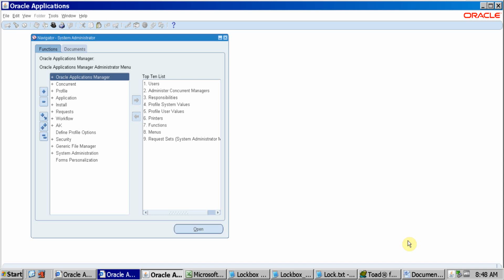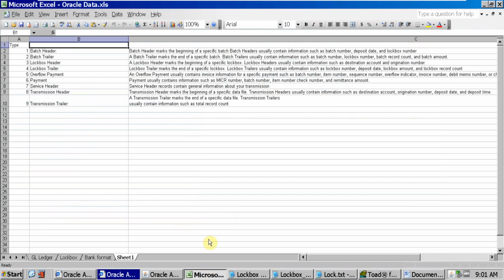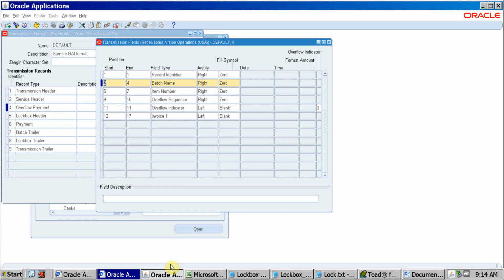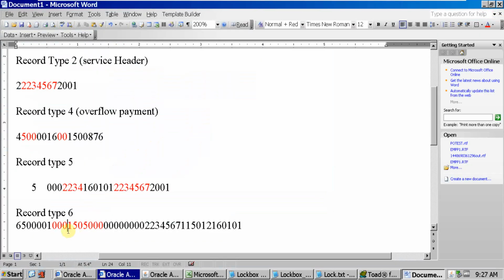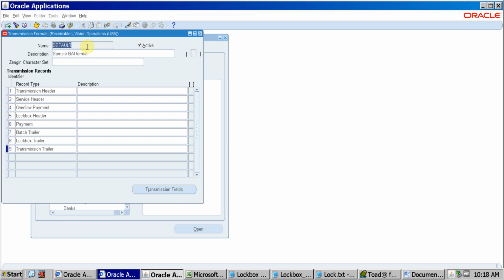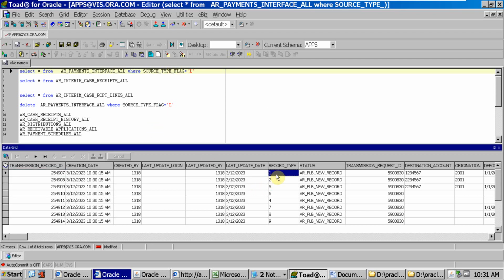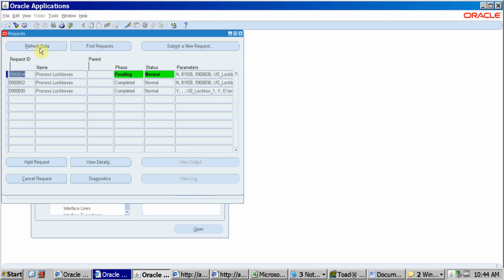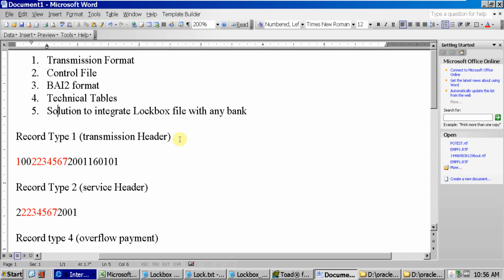Lockbox Implementation Transmission format/ BAI2 / CTL file/ Bank Integration in Oracle - Session 29